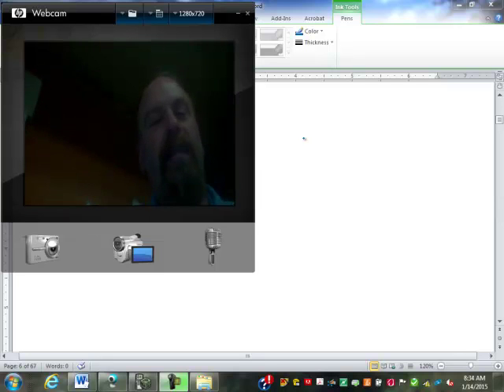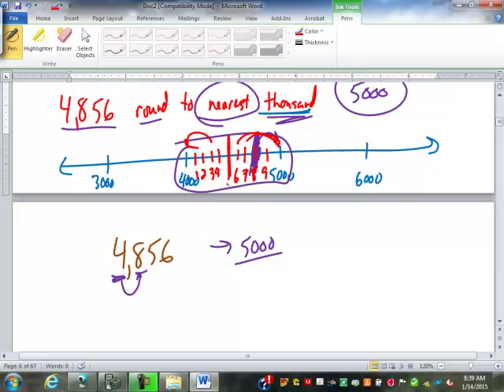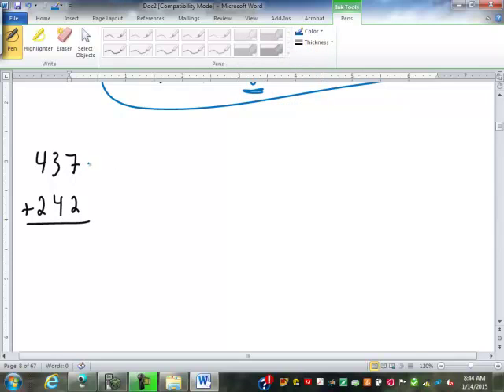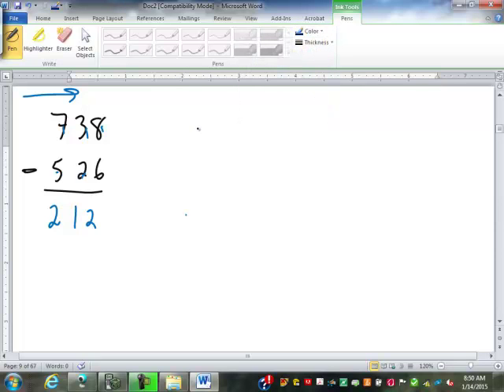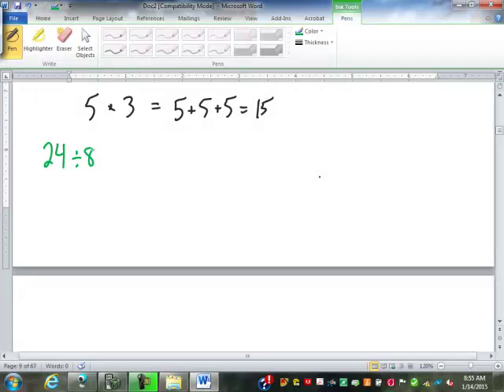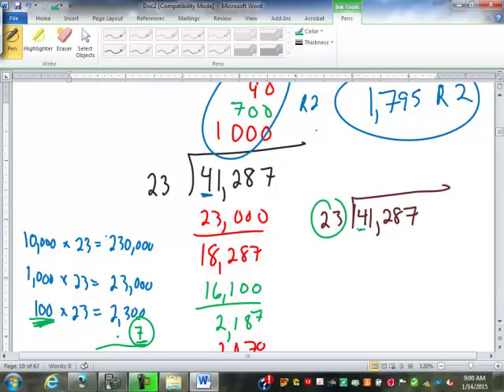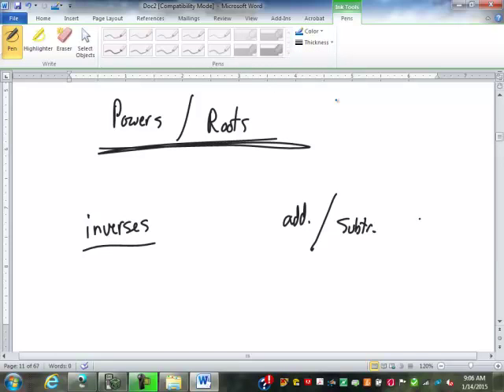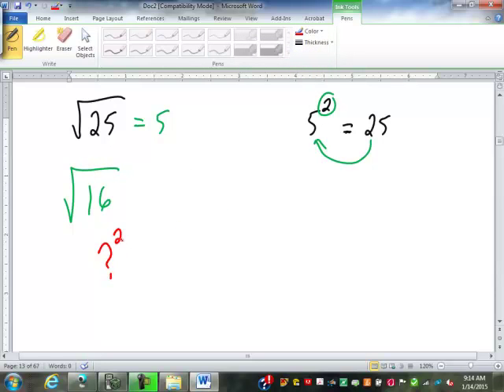Day 2 Hour 1 Operations with Whole Numbers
Operations with Whole Numbers